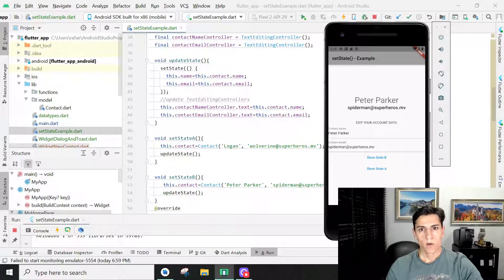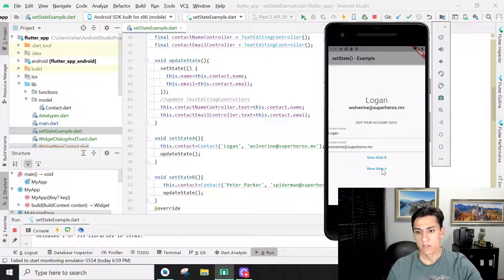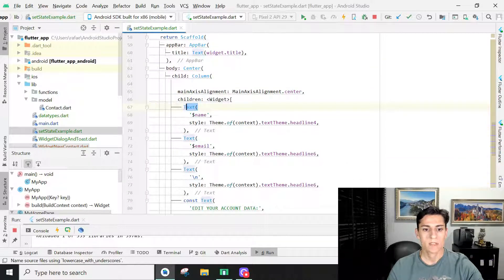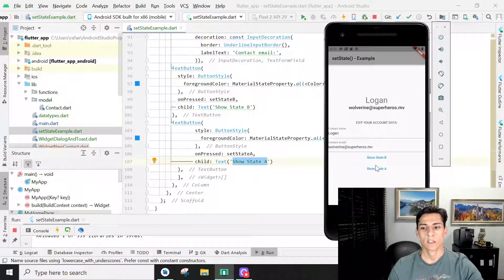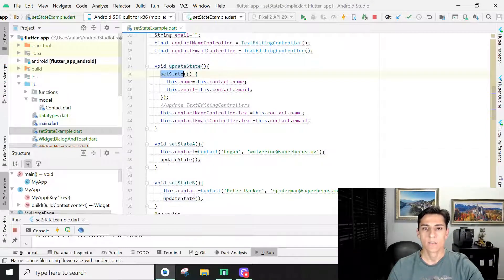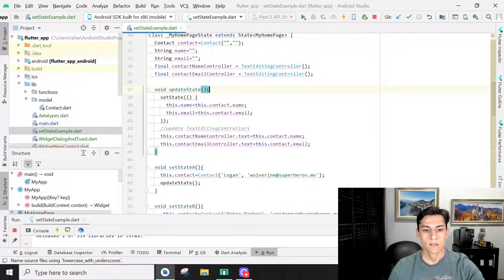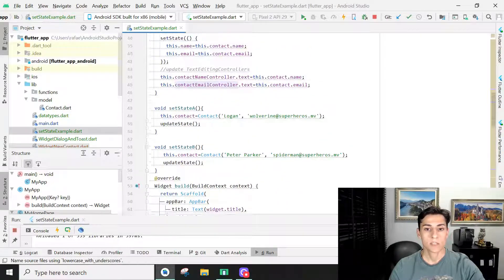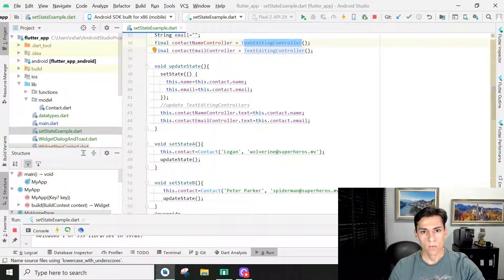Flutter: setState() - A simple manner to update your widget values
The state of a widget is the set of values its presents on user interface. Sometimes these data are update by some backend processing. So, it is important to utilize techniques which update information on user interface with the minimal impact for the APP usage.